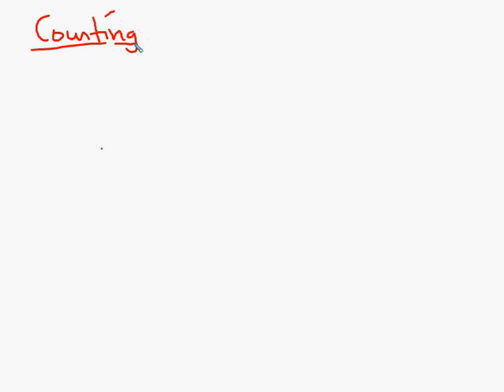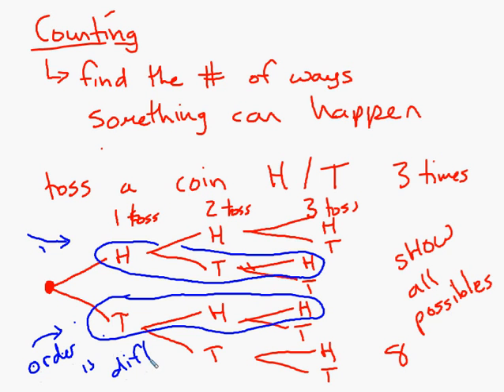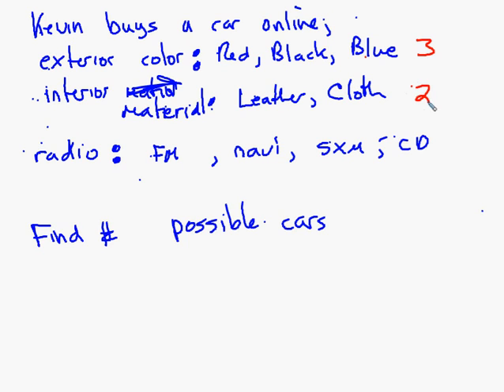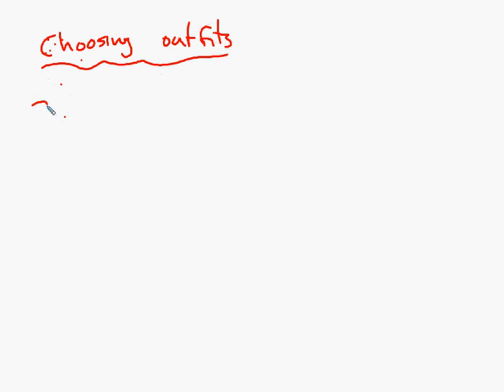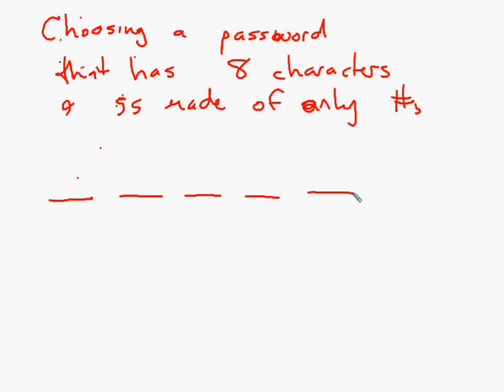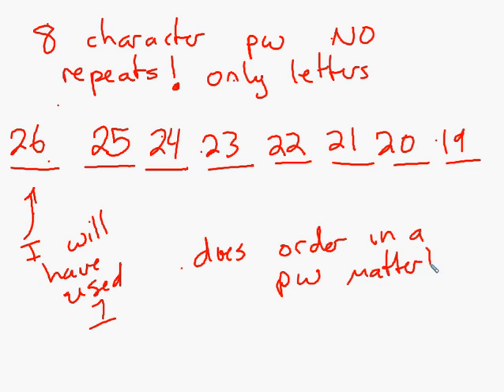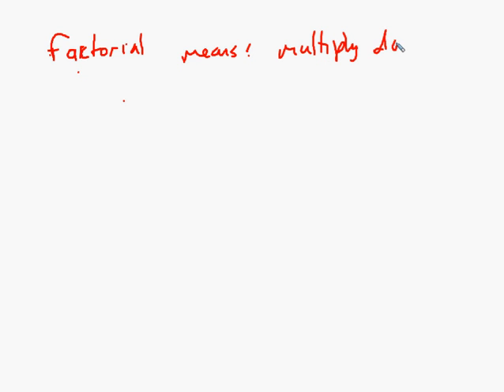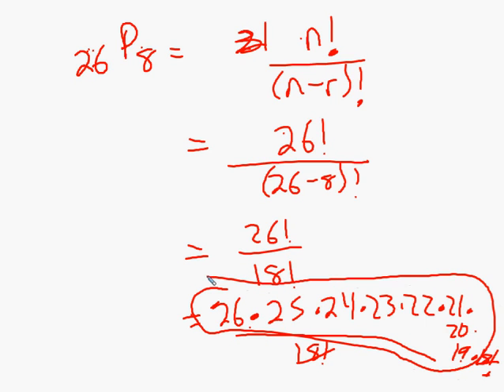Geometry - Chp 13 - Section 3 - part 1